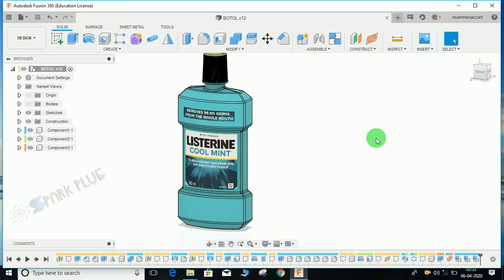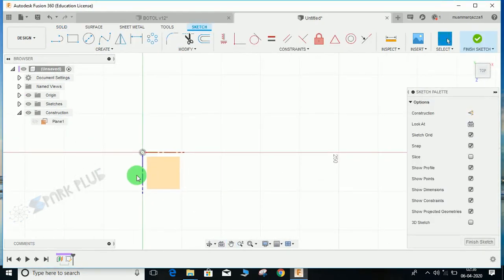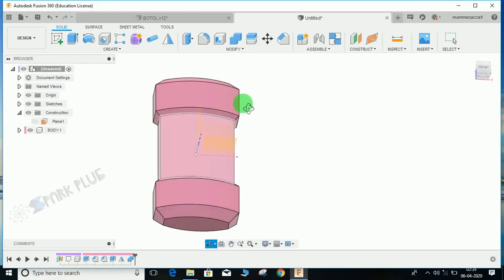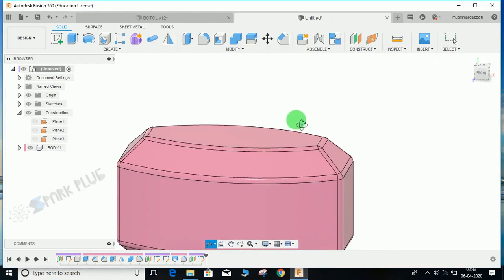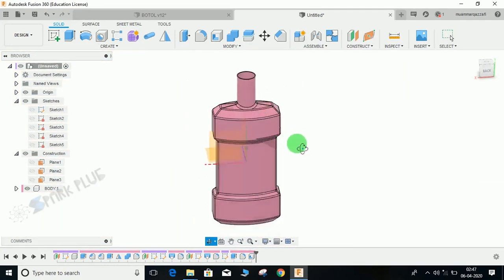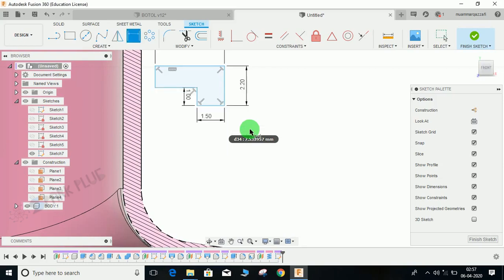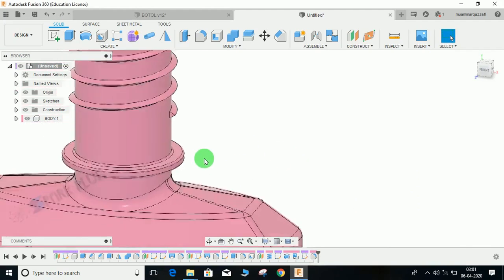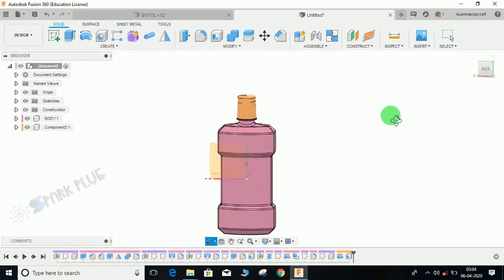Fusion 360 Practice Exercise | Fusion 360 Tutorial | Plastic Bottle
This video will focus on improving the beginners skills in fusion 360.
This is nice exercise to put to practice what we have learned so far.

In this video you will find about basic use of commands like extrude, fillet, chamfer, loft  , trim , stitch , sweep and creating sketch. sheet metal